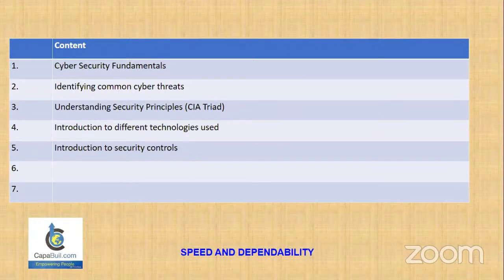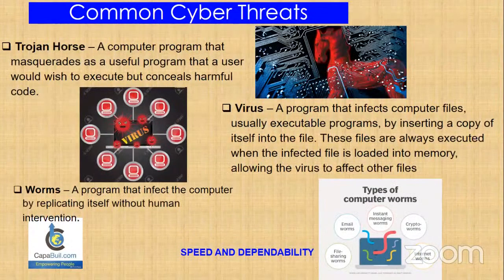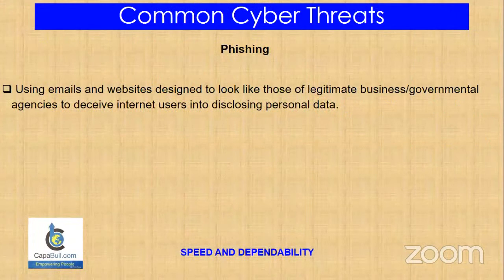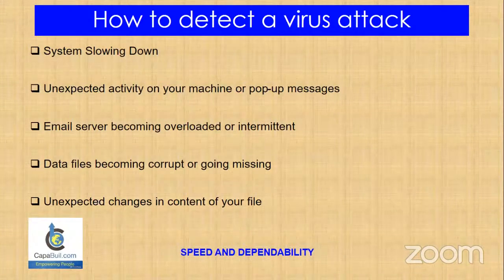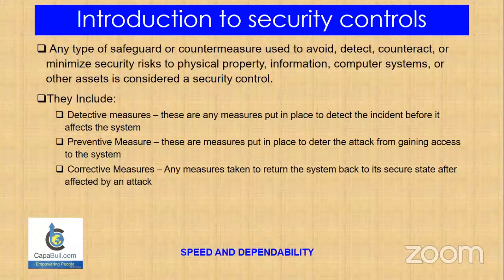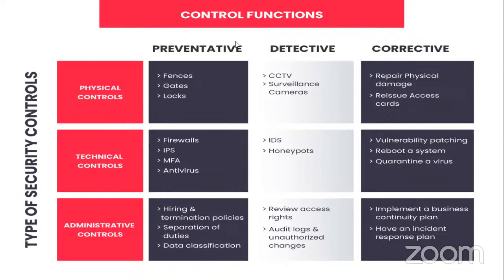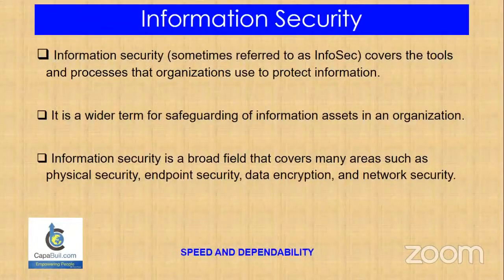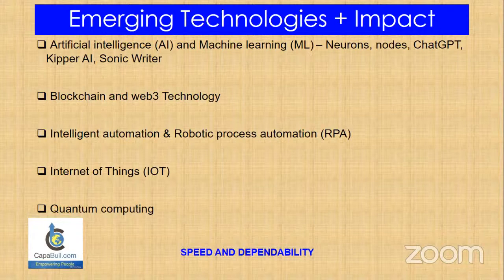Capacity Building on Cyber Security & ICT Emerging Trends: 29TH MAY 2023 PART 2